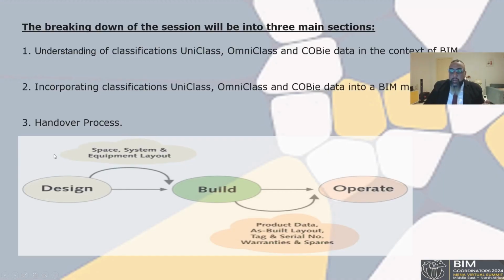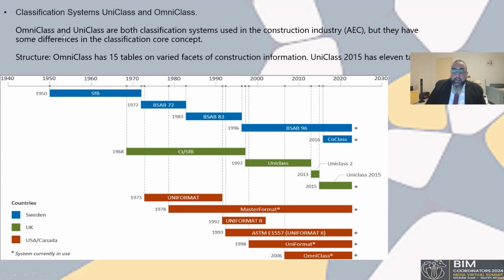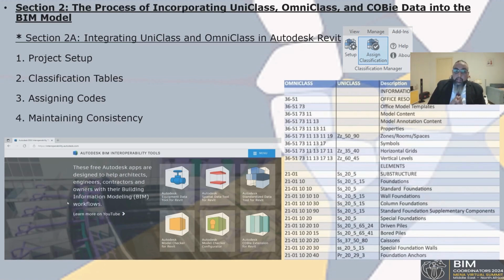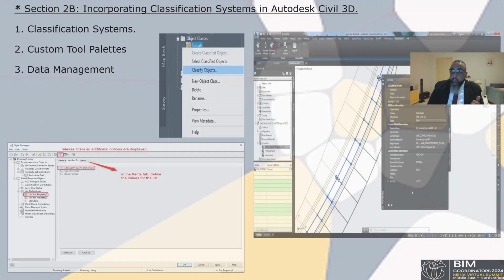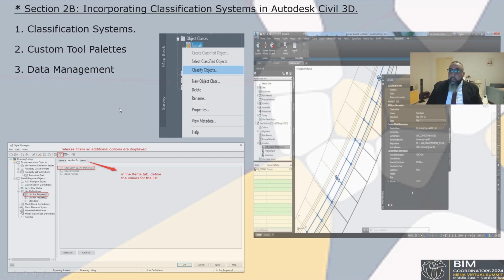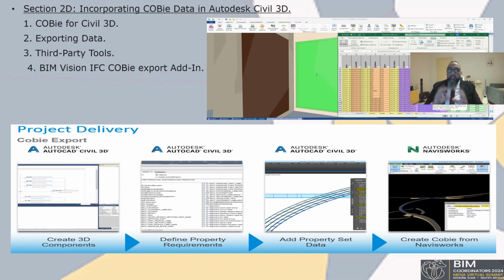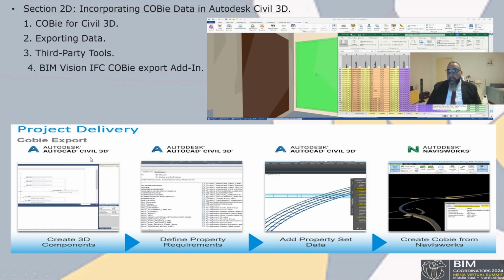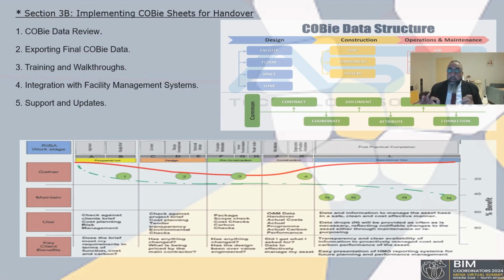Hossam Abdulaziz: Asset Management System Breakdown